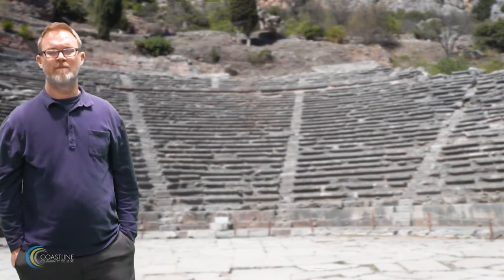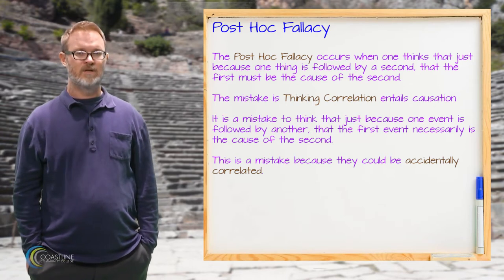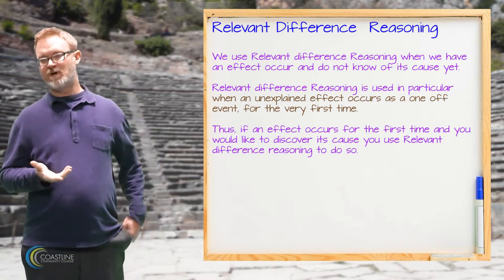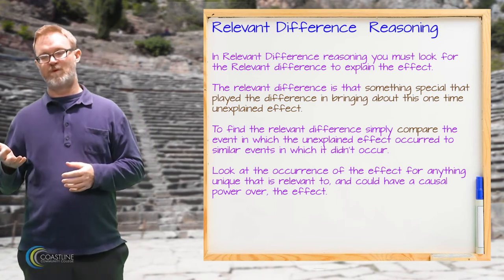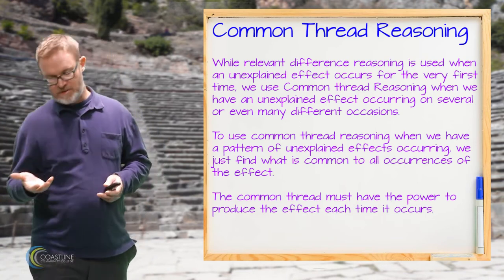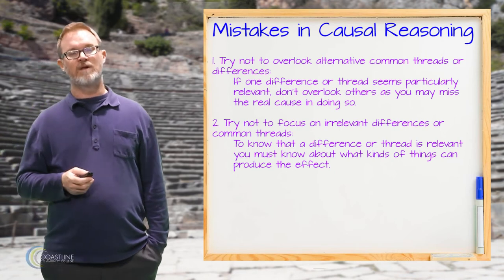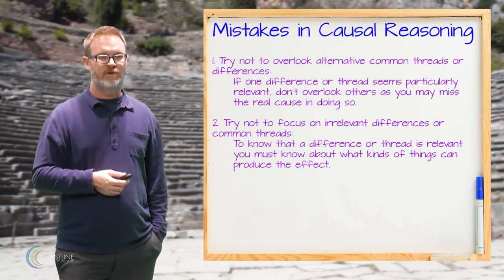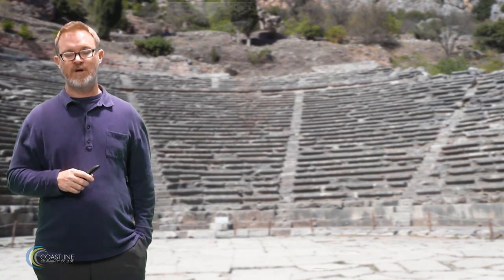Lesson 14 - Causal Reasoning